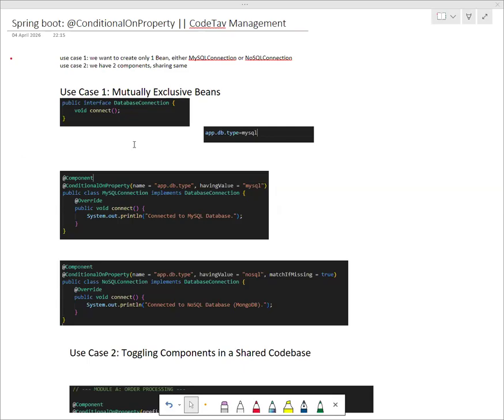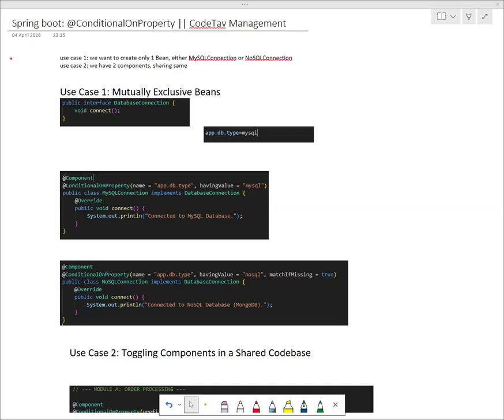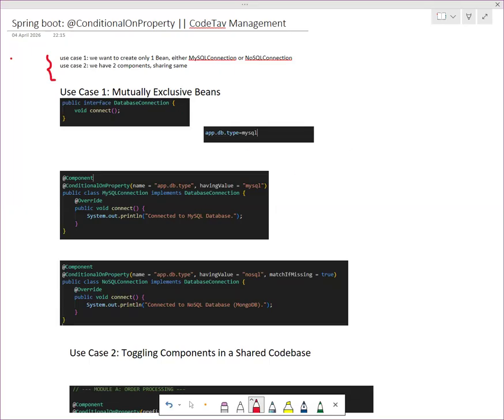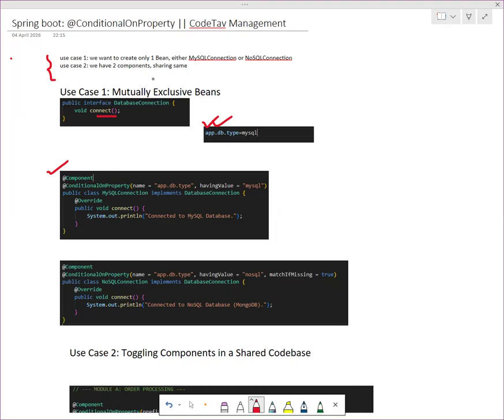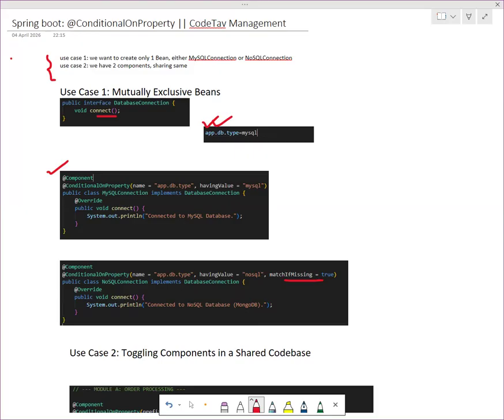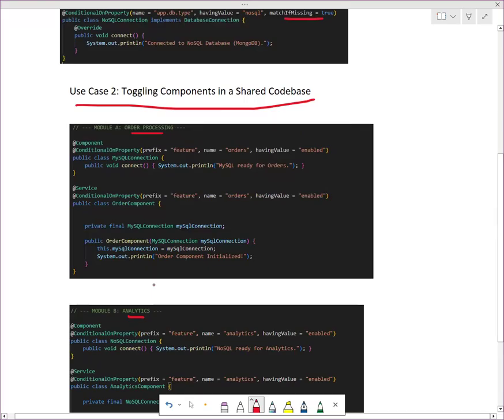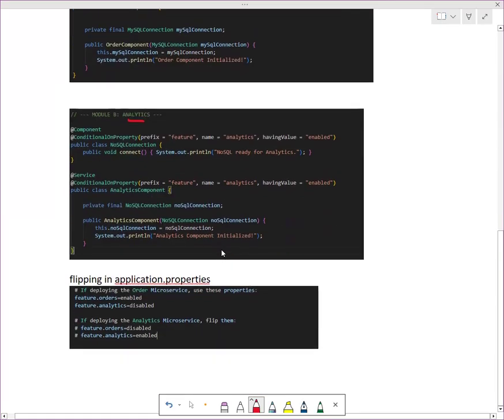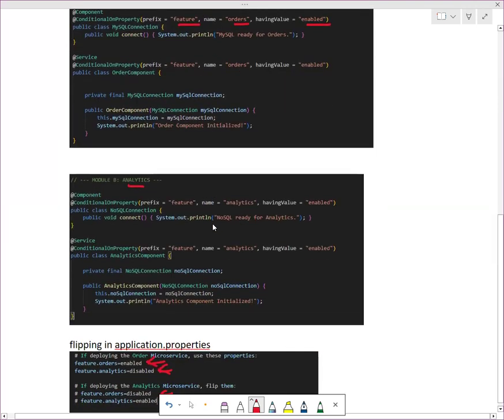Feature Toggles in Spring Boot: Using @ConditionalOnProperty (Real-World Use Cases)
Want to build more flexible, environment-aware Spring Boot applications? Stop hardcoding your configurations and start using feature toggles!

In this video, we dive deep into the @ConditionalOnProperty annotation. This powerful tool allows you to instruct Spring to load (or completely ignore) specific Beans and Components based entirely on what is written in your application.properties or application.yml files.

We cover two essential, real-world architectures:

Mutually Exclusive Beans: How to cleanly switch between a MySQLConnection and a NoSQLConnection based on a single property flag, ensuring only one database driver is loaded into the Spring Context.

Monolith to Microservices (Shared Codebase): How to use feature flags (feature.orders=enabled) to turn entire modules on or off. We show how one component can require MySQL, another can require NoSQL, and how to safely deploy them from the exact same codebase without memory bloat!

What you will learn:

The syntax and arguments of @ConditionalOnProperty (name, havingValue, prefix).

How to use matchIfMissing = true to set safe fallback defaults.

How to structure feature toggles for large-scale enterprise applications.

⏱️ Timestamps:
0:00 - Introduction to @ConditionalOnProperty
1:30 - Use Case 1: Toggling between MySQL and NoSQL Beans
4:30 - Use Case 2: Enabling/Disabling Components in a Shared Codebase
8:00 - Summary & Outro